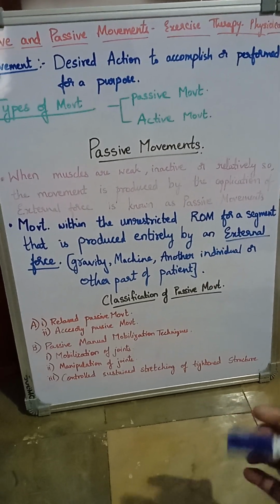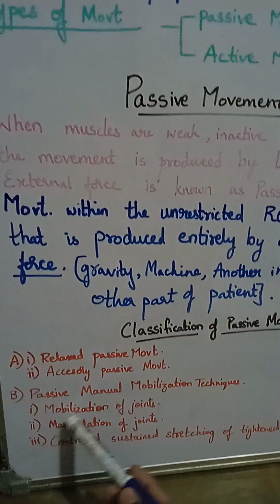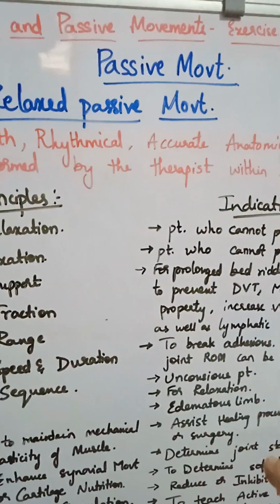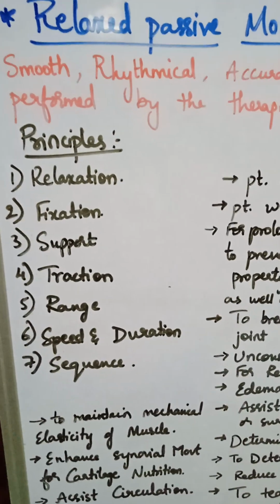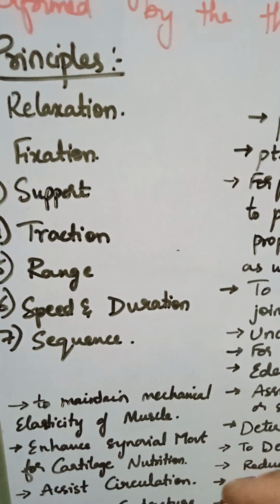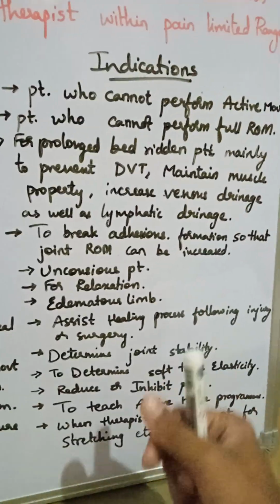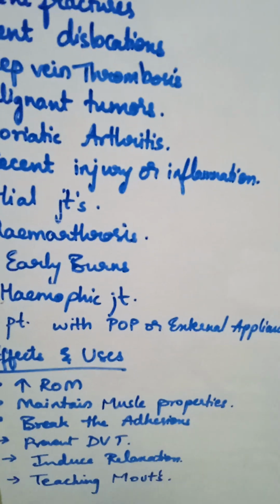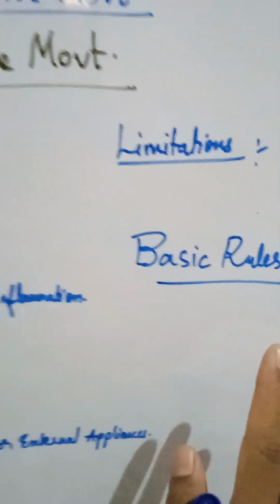Active movements and passive movements exercise therapy ~ Relaxed passive movements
In this video I have explained about the defination of movement , types of movements,  passive movement and its classification and detailed description about the relaxed passive movements
In the next video , I will cover other types of movements
For notes please comment down
Any suggestions will be greatly appreciated